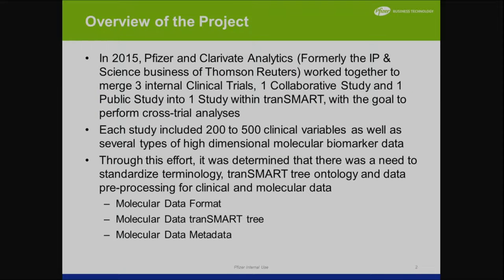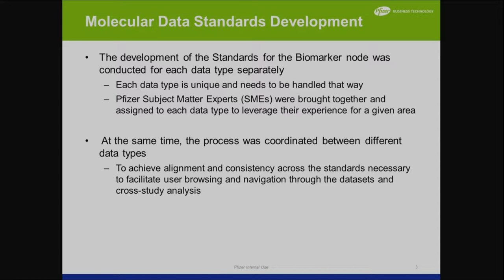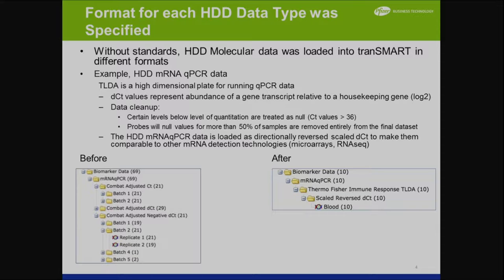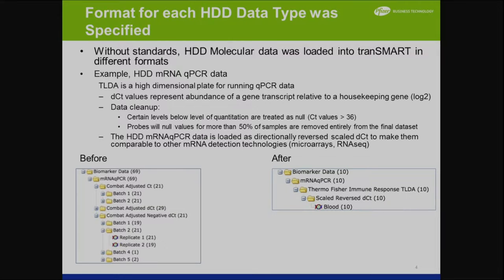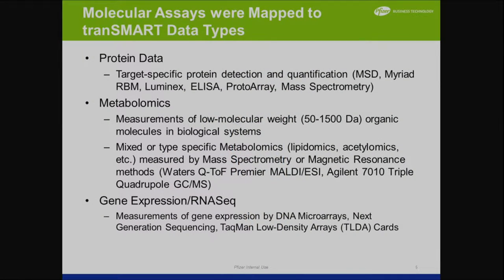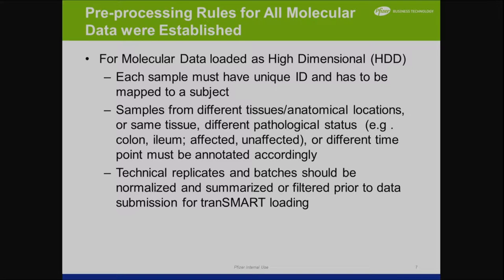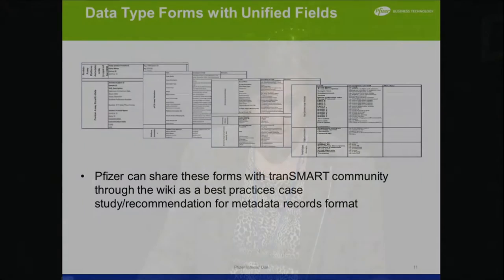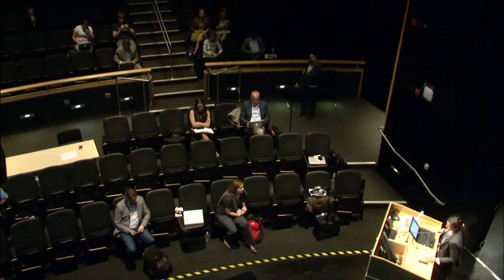Alexandria Papa MolecularData